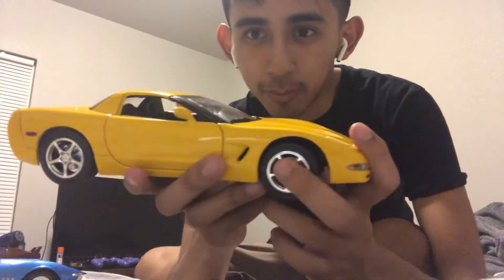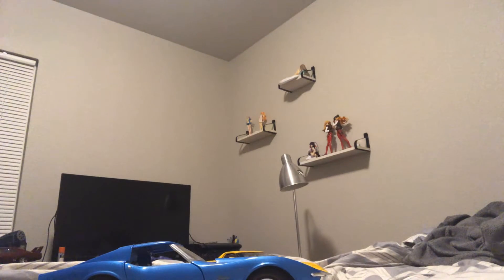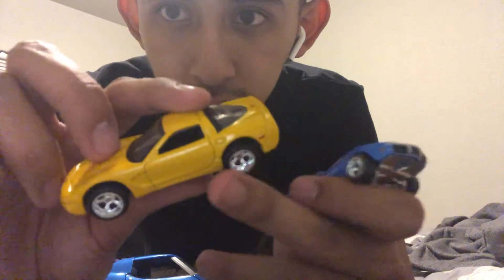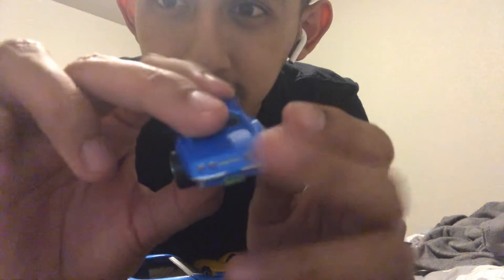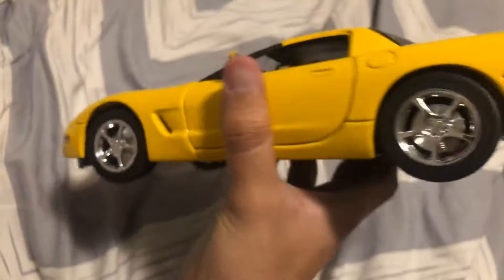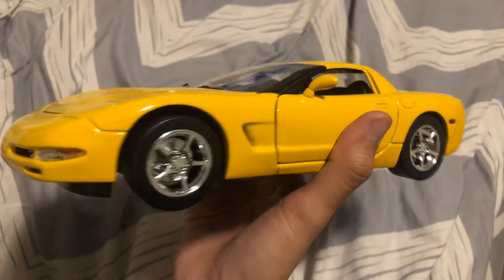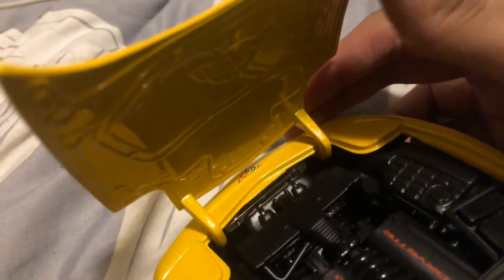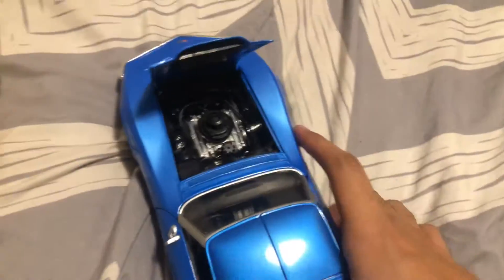Showcasing Hot Wheels 1/18 Scale 1969 Corvette Stingray and 2000 Corvette C5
Unfortunately before this video was even recording, I had a hellish time trying to get one screw out of the mini corvette c5 die cast and I unfortunately ended up slightly breaking it :( but hey, at least the 1/18 model wasn’t damaged in anyway.